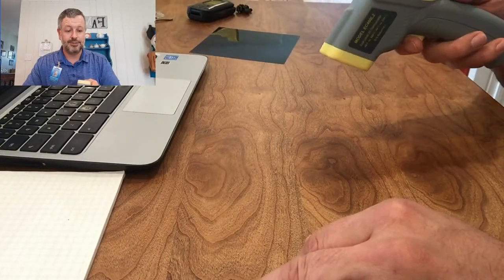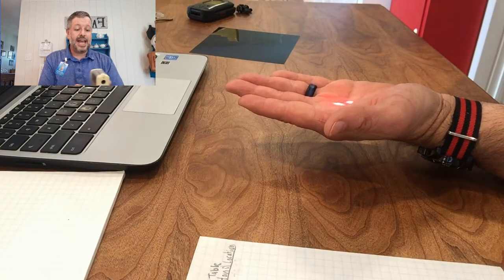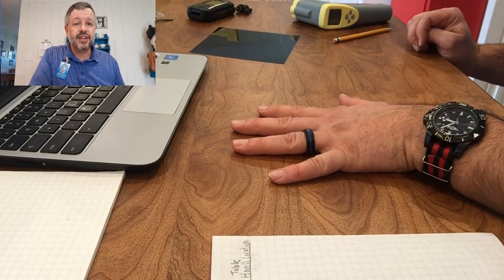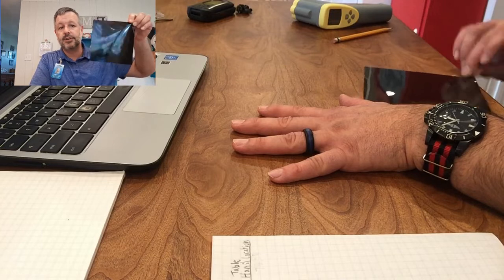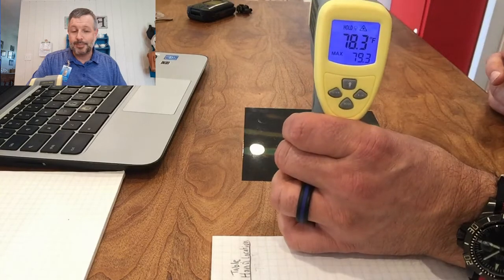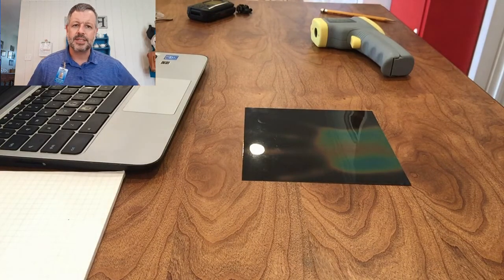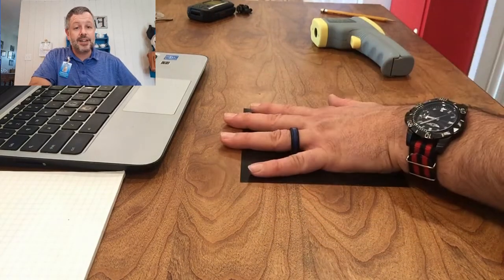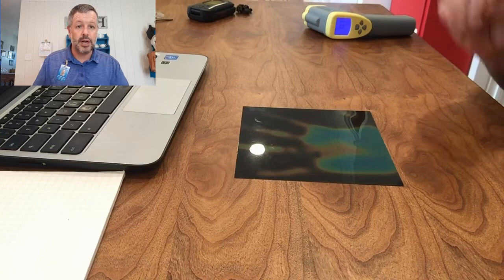Conduction Demo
This video dispels one of the greatest misconception in 5th Grade Science. After all it is called heat transfer and not cold transfer.